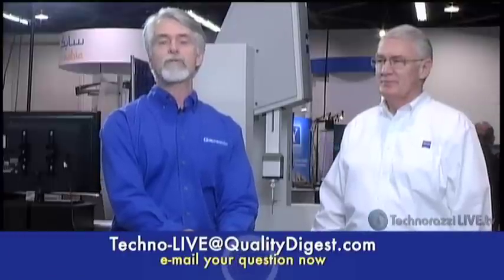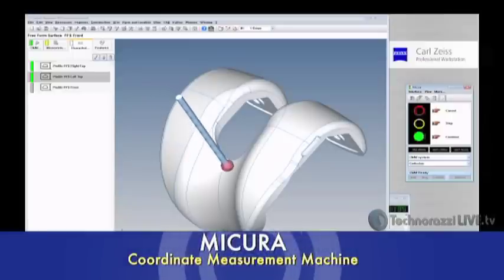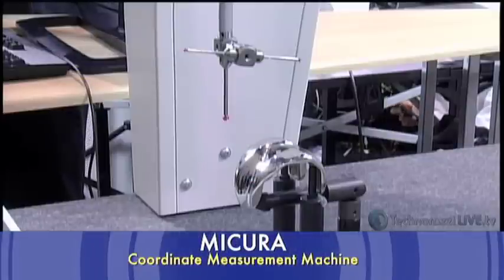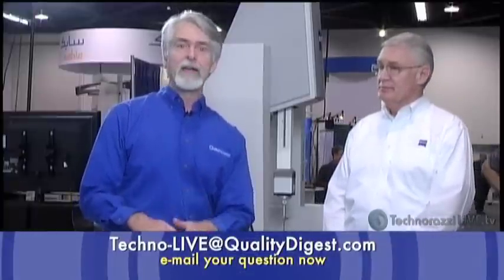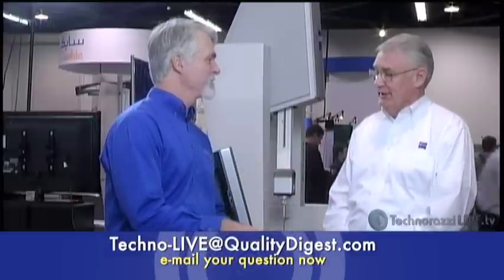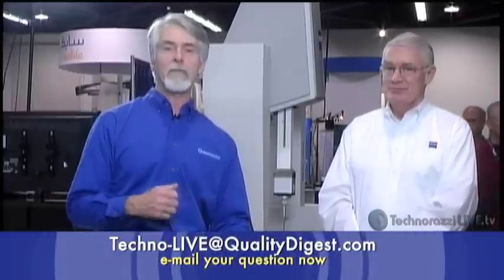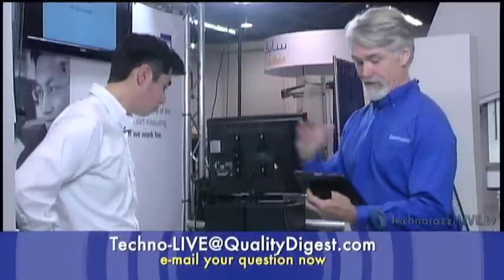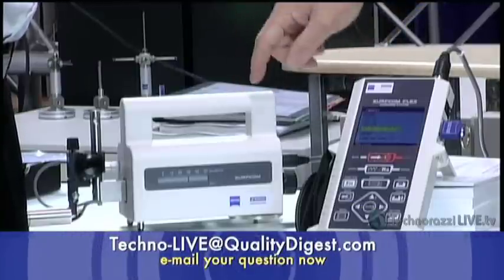Quality Digest TechnrazziLIVE: Submicron Accuracy & Surface Measurement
This Quality Digest TechnrazziLIVE episode was shot live at the Medical Device and Manufacturing West 2012 Conference at the Anaheim Convention Center on February 14, 2012. It highlights the use and features of two of Carl Zeiss Industrial Metrology's newest products, the MICURA Coordinate Measurement Machine and the Surfcom FLEX Portable Surface Texture Measuring Instrument.